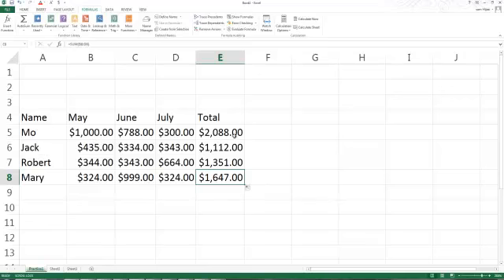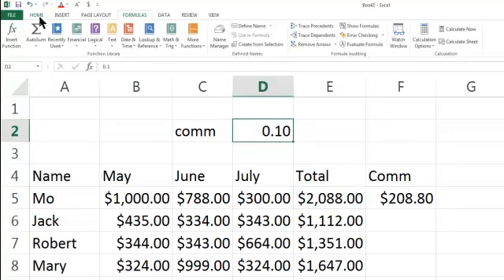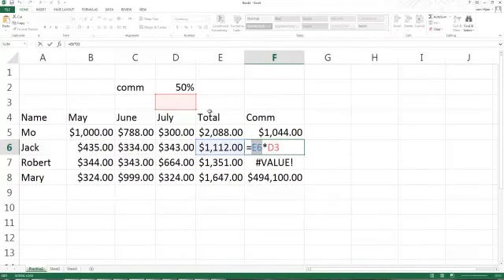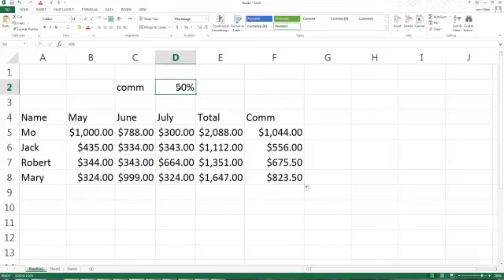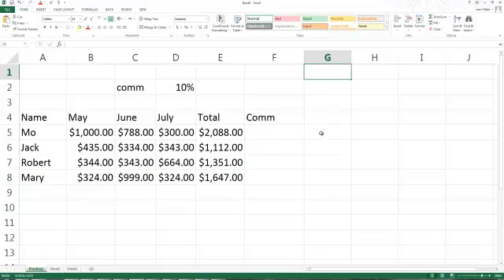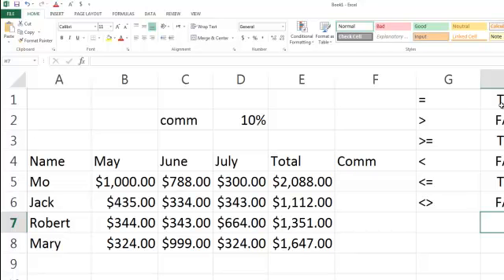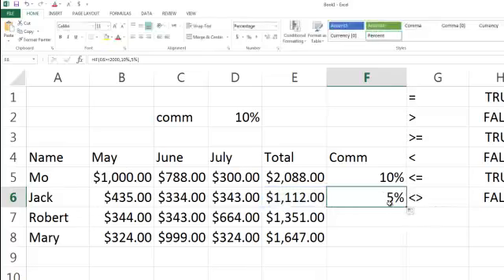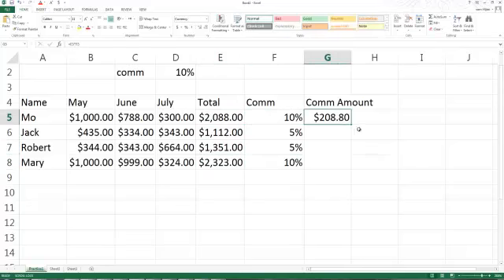Excel 2013 Video 3 Absolute Adress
Excel 2013 - Absolute Address